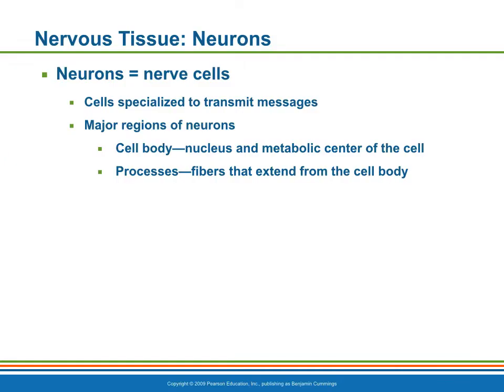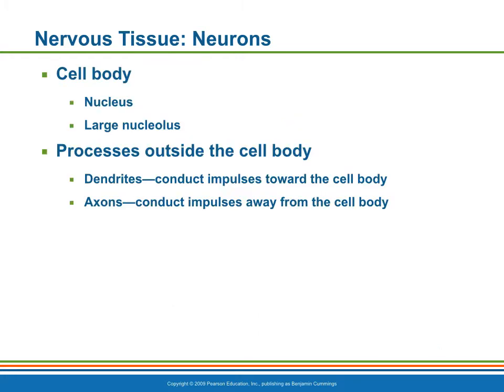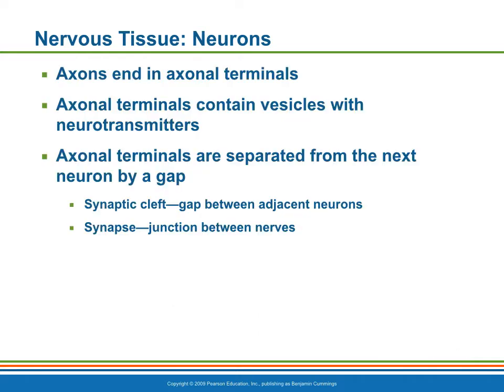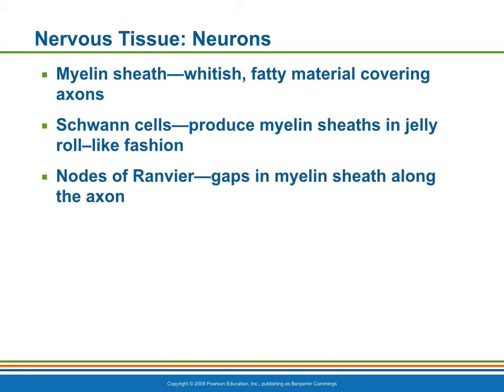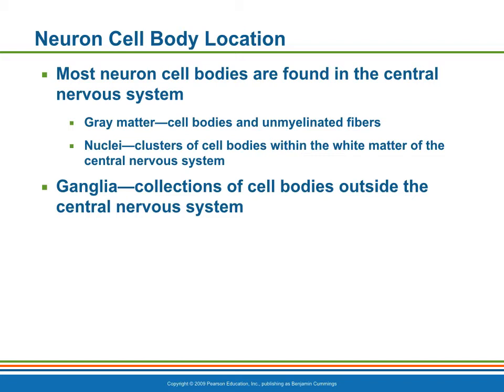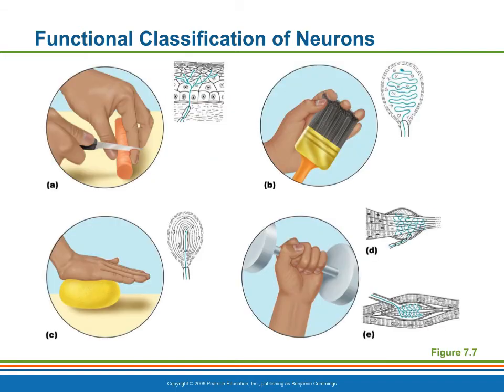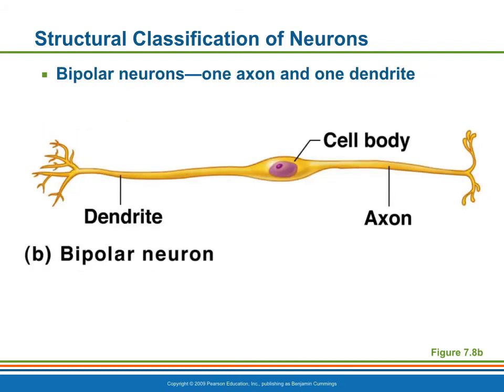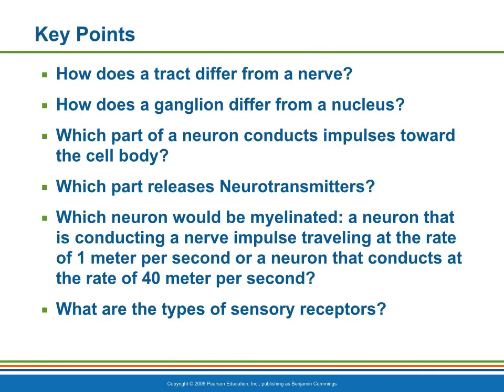Chapter 7 Lecture 2